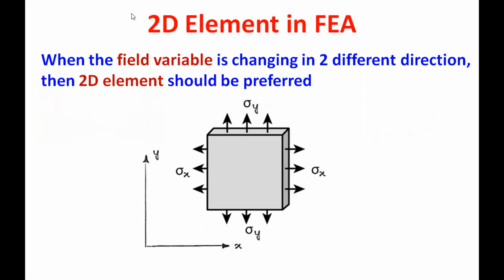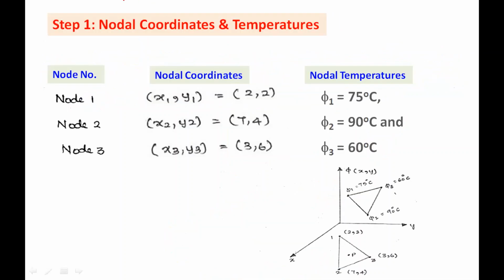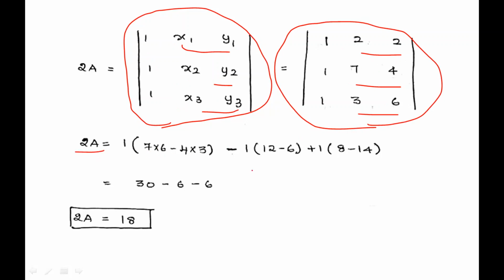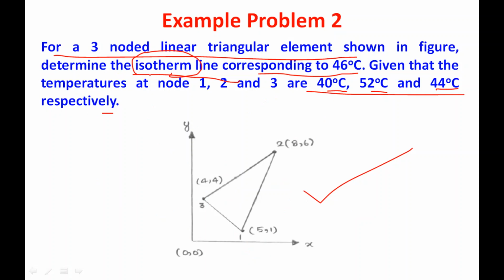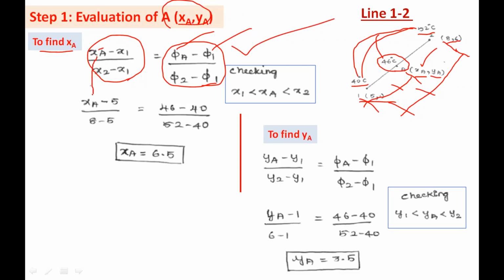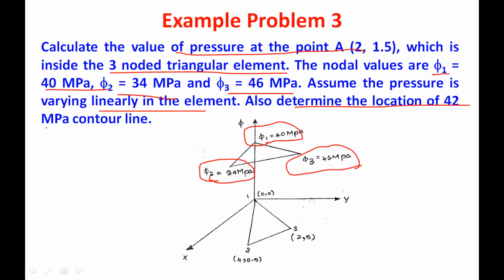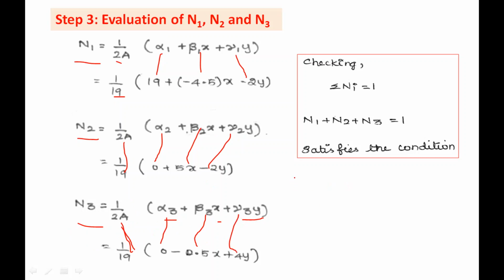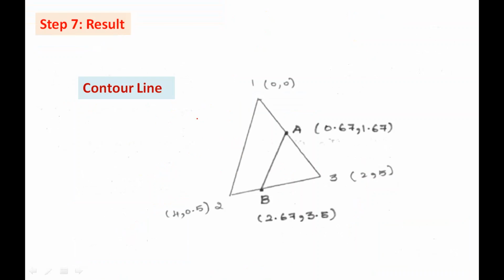Intro to FEA-Part 29-Scalar Variable Problems using Shape Functions of 2D Linear Triangular Element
Hello Students,
In this video we will see about:
How to solve simple scalar variable problems using shape functions of 2D linear triangular element?
What are the applications of 2D linear triangular element?
How to determine the field variable inside a 2D linear triangular element?
How to find isotherm line and contour line?